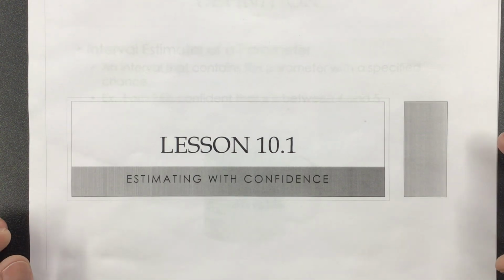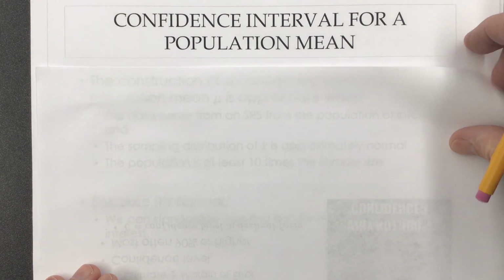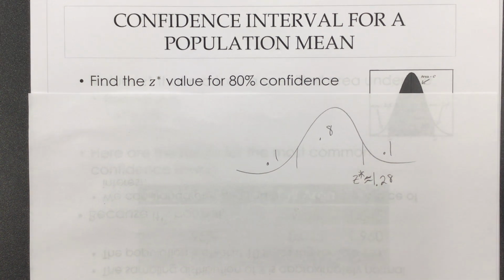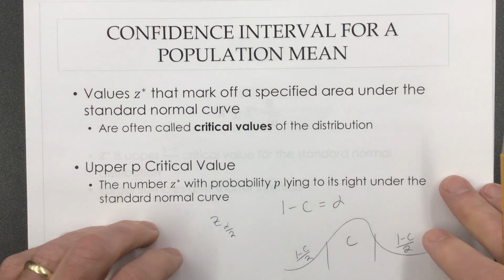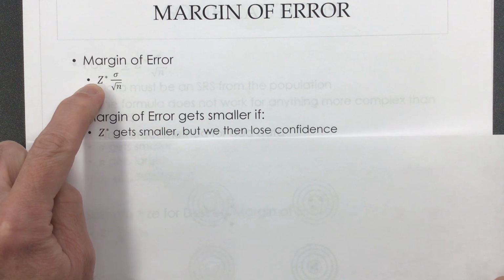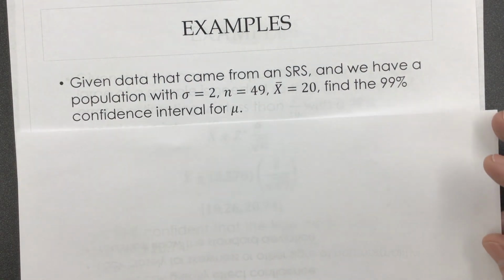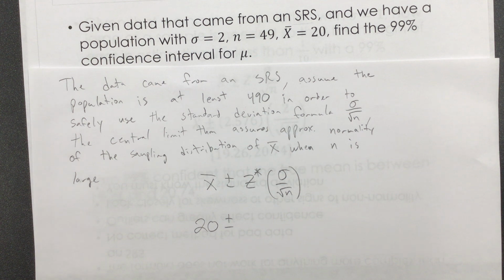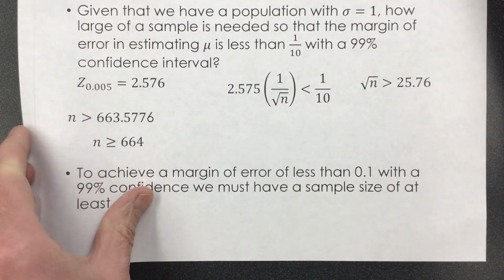Lesson 10.1 Estimating with confidence